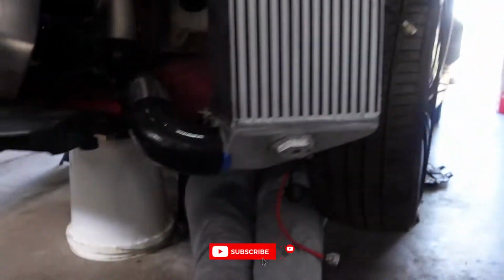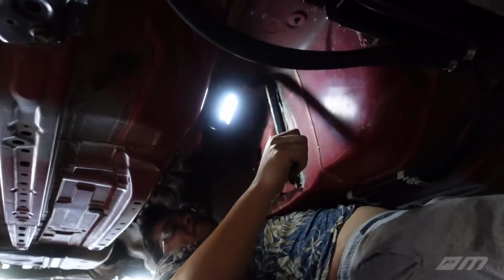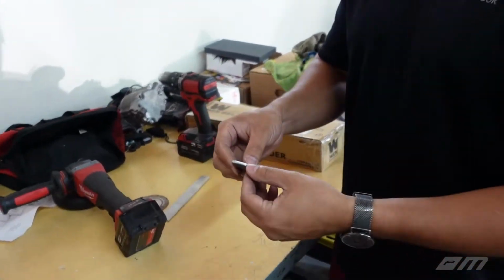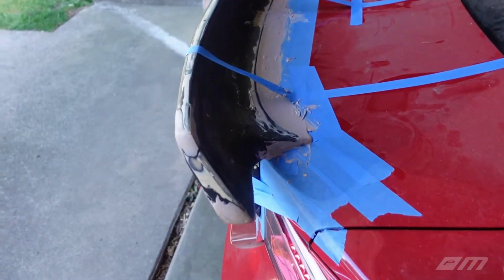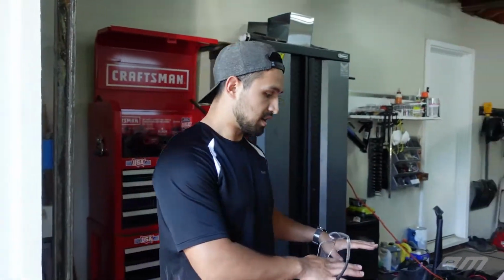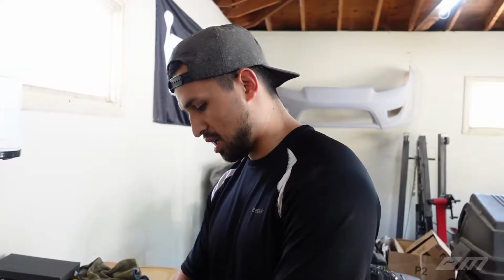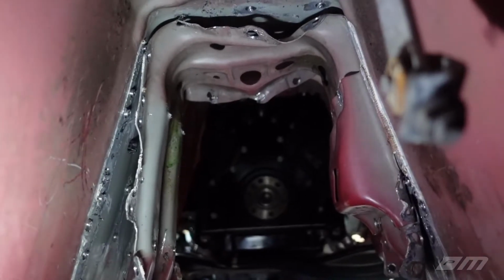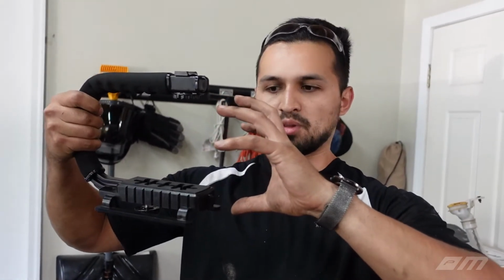Ebay Spoilers and The Dreaded Transmission Tunnel - Twin Turbo LS Swapped FRS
Modifying the transmission tunnel for the LS swap on an FRS is by far one of the hardest and tedious things that we've had to do so far. This is where a lift would be so beneficial instead of drilling the spot welds in such awkward positions. We can't wait to get the tunnel finished for our RPM Transmissions built 4l60e.